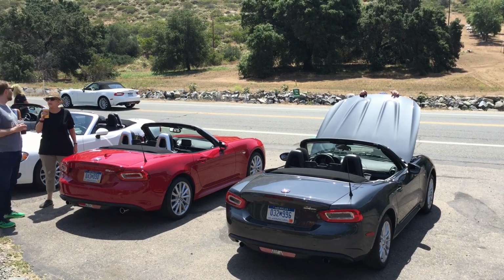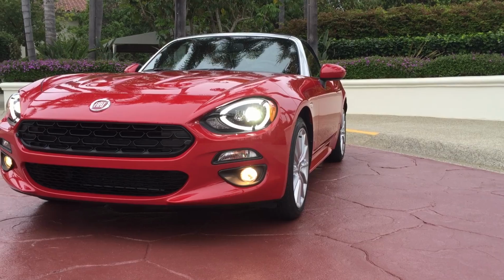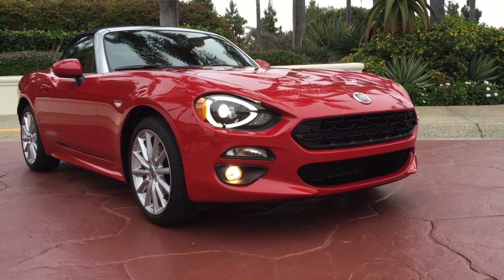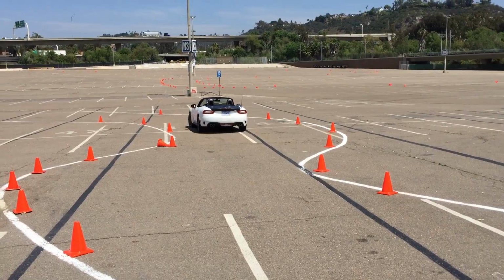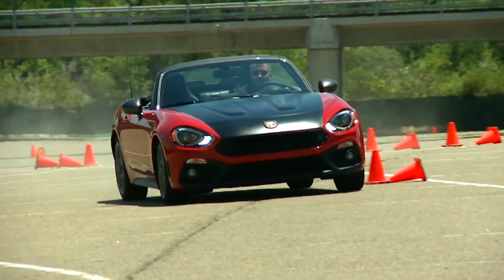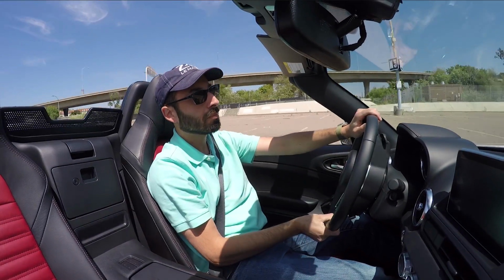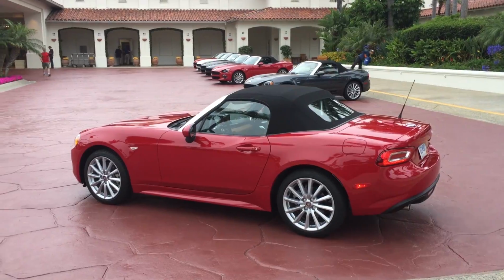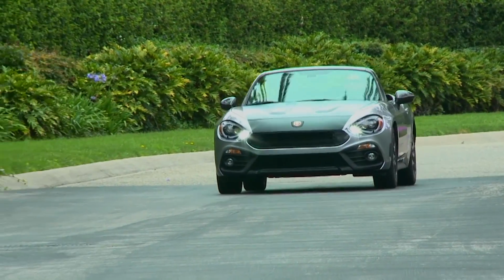2017 Fiat 124 Spider | On Location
Autoblog Senior Editor Alex Kierstein heads to San Diego to try out the new 2017 Fiat 124 Spider for the first time.